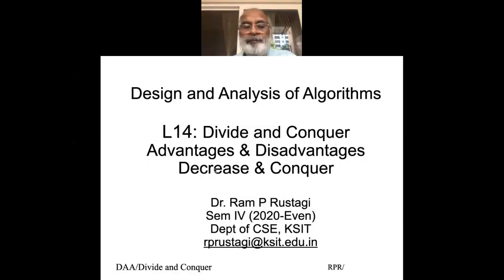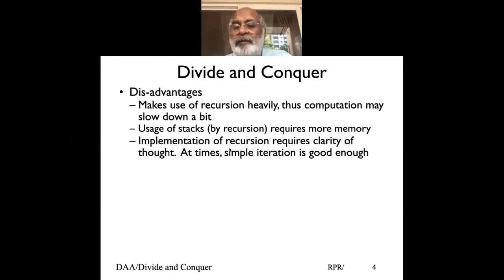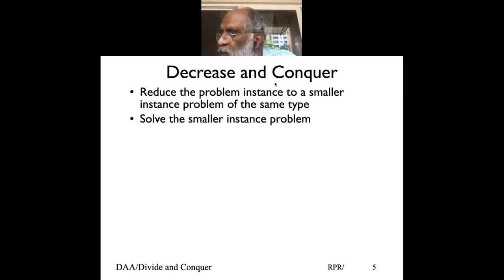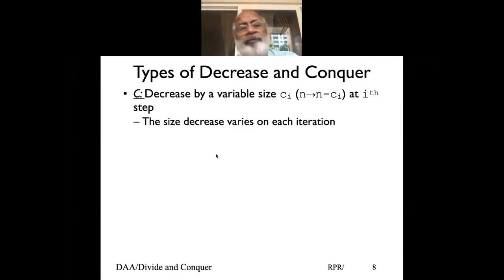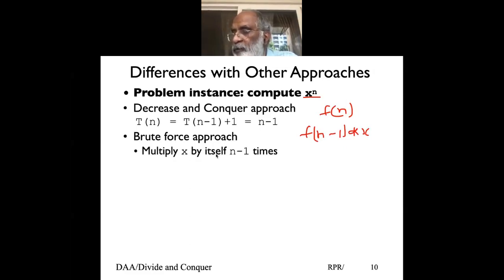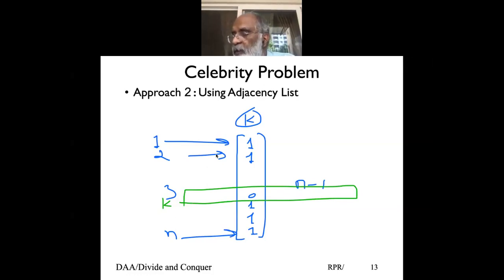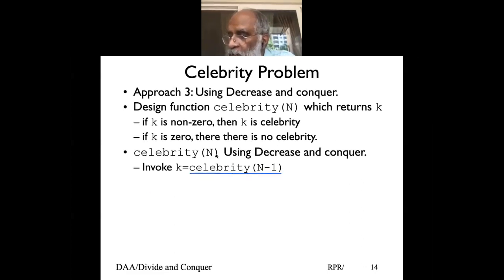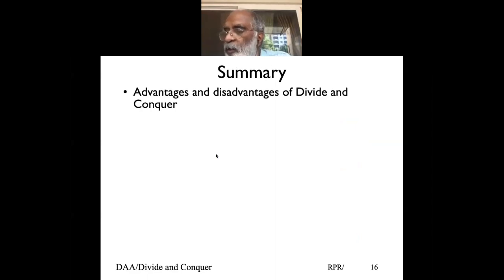DAA 4A 4B L14 Decrease/Divide and Conquer: Advantages and disadvantages.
In this lecture we discuss advantages and disadvantages of decrease/divide and conquer approach. Further, we take the example of compute x**n and how various approaches can be used to solve including brute force (iteration). Depending upon the smart ways of using divide and conquer, it can be done in O(log n) time, so instead of return pow(n/2)*pow(n/2) which involves two recursion, we can invoke as x=pow(n/w) and return x*x which involves only 1 recursion. The former gives O(n) complexity whereas latter provides O(log n) complexity.
We also discuss Celebrity problem (celebrity is a person who is known to all but does not anybody). We discuss 4 approaches of solving it and first 3 does it in O(n**2) wheres as smart way of using decrease and conquer does it in O(n) time.